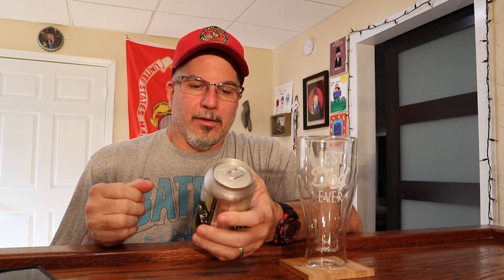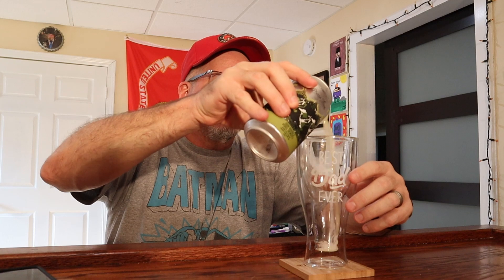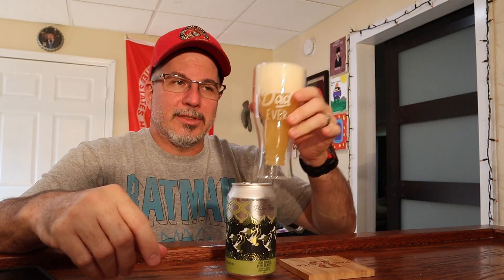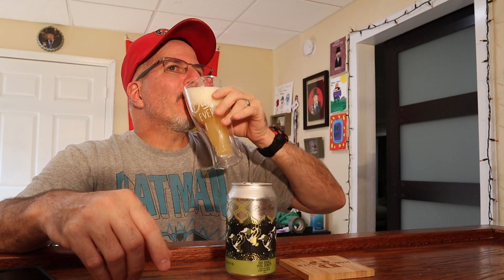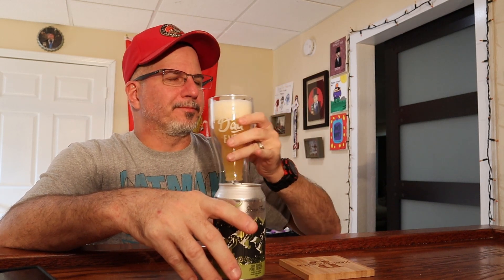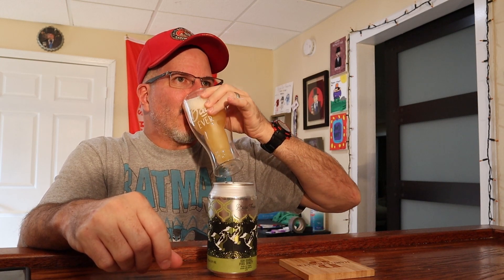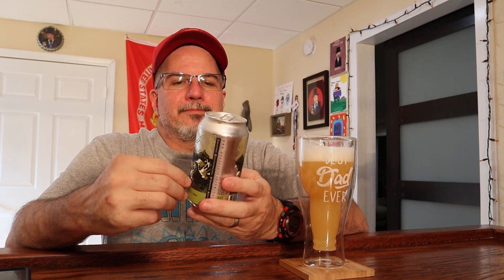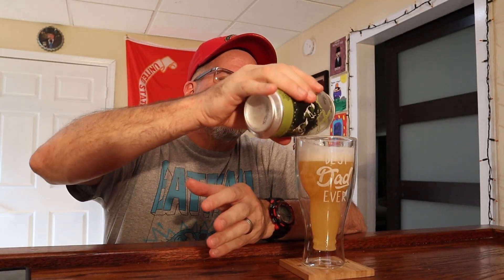DDH Double Pixel Density Review (#345)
Today's beer is DDH Double Pixel Density from Phase Three Brewing Company in Lake Zurich, IL. Courtesy of @ImperfectlyMeCrafts and coming in at 8% ABV. It's been a very long week at work so I am eager to get into this. Cheers! 🍺🎩